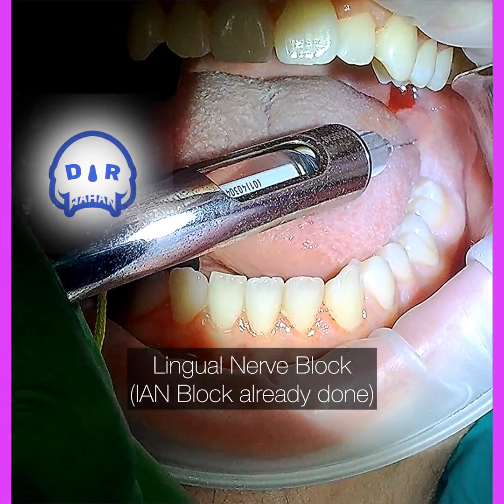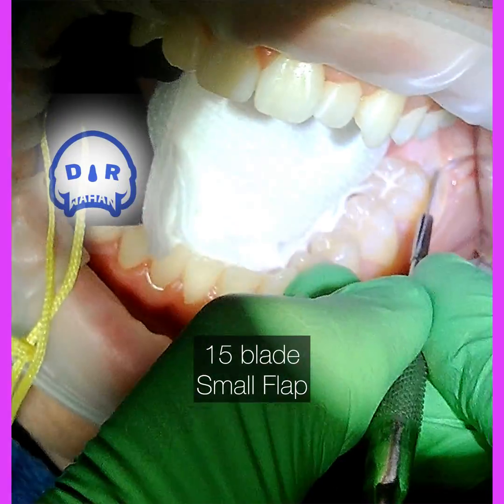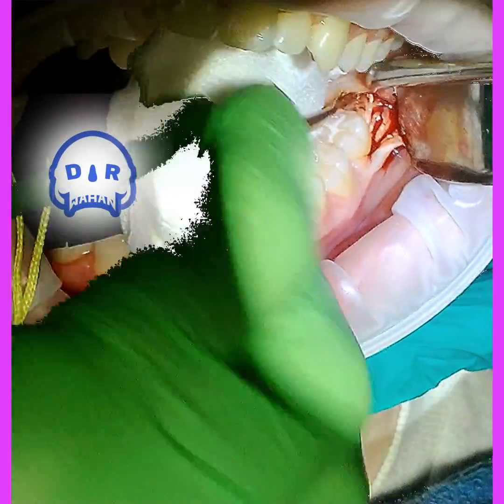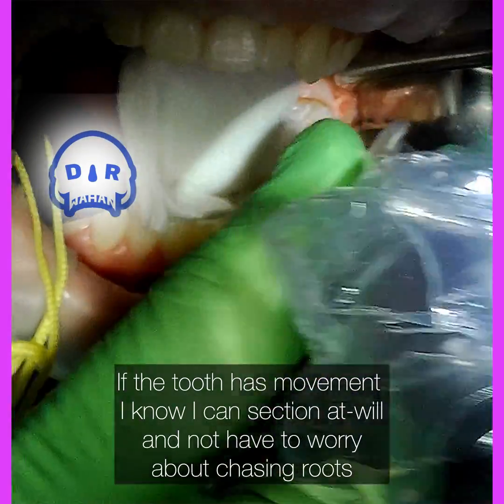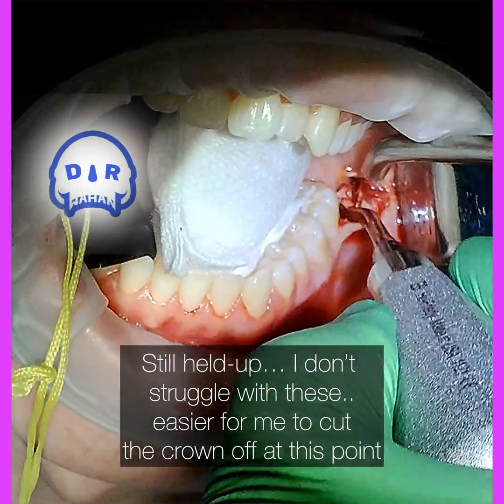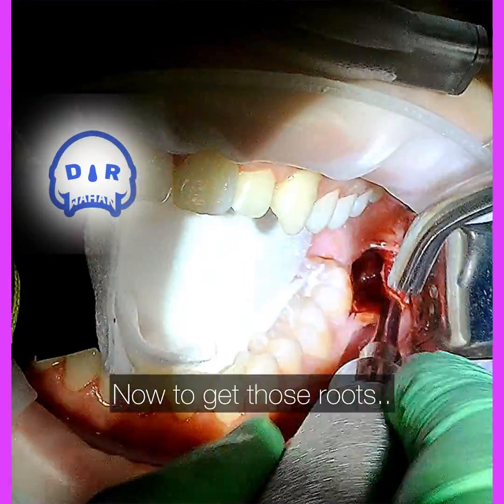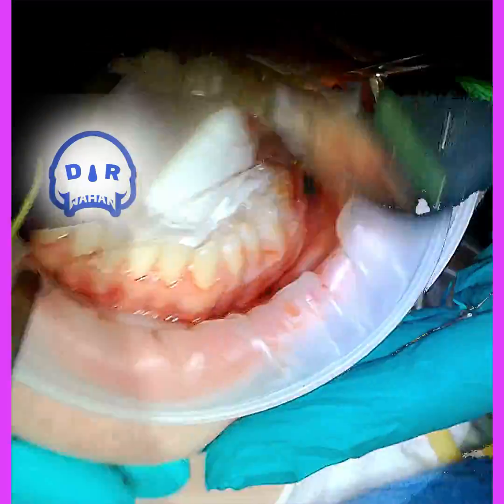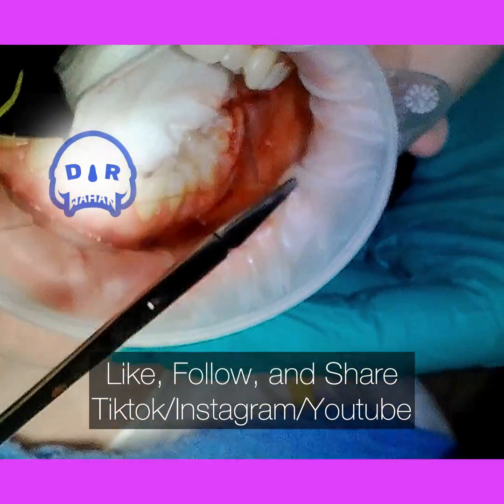Horizontal Crown Sectioning for Wisdom Tooth Removal with Voiceover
Follow for more videos on my Instagram and tiktok as well.